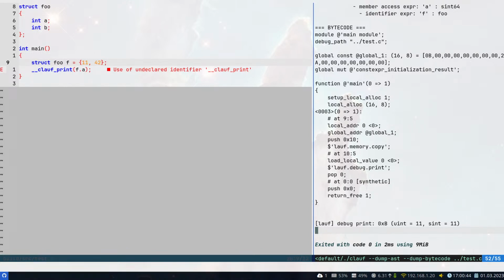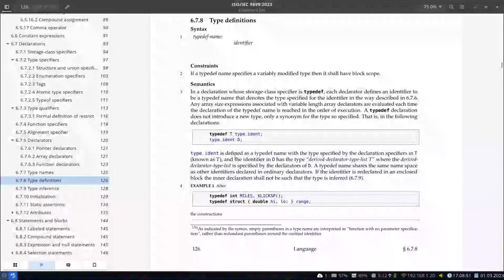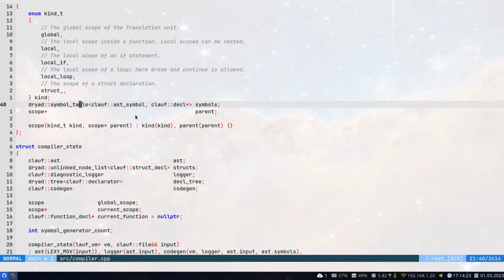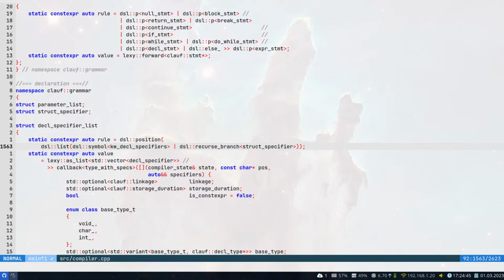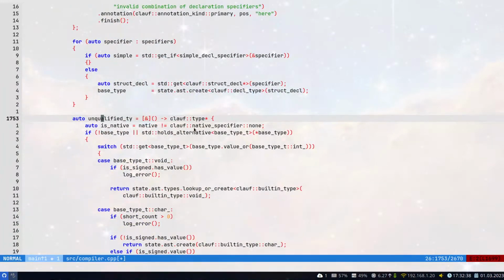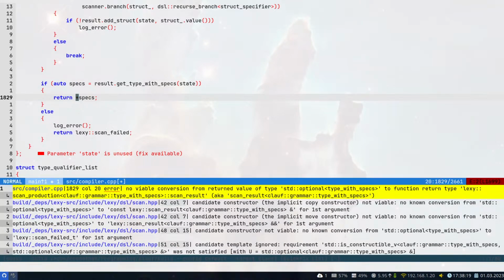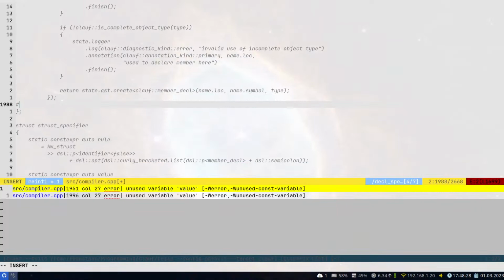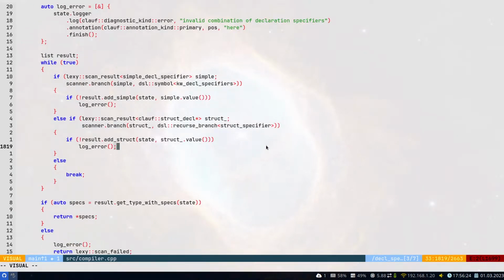typedefs - Writing a C interpreter - Part 31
00:00:00 - Intro
00:07:00 - Parsing typedef declarations
00:13:27 - Adding typedefs to the AST
00:18:50 - Checking for conflicting typedefs
00:23:36 - Attempt to resolve typedefs